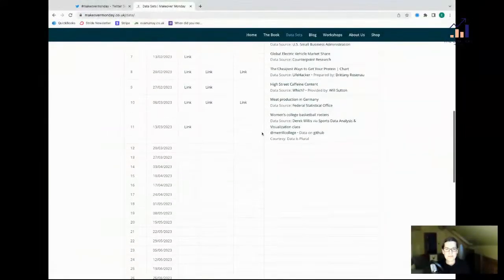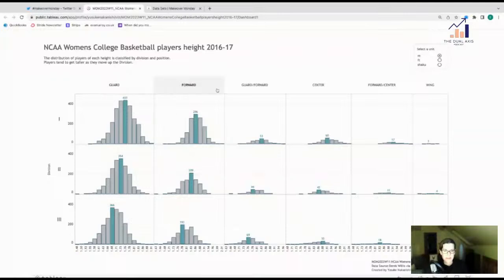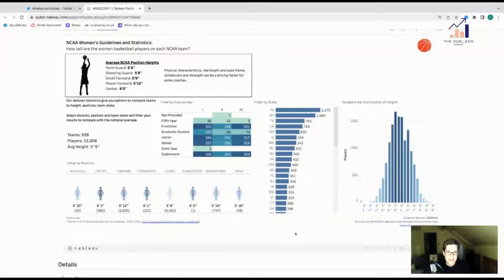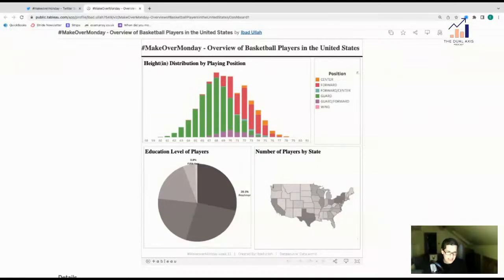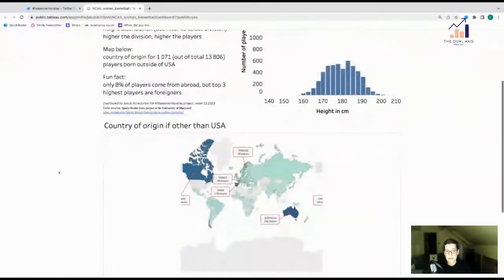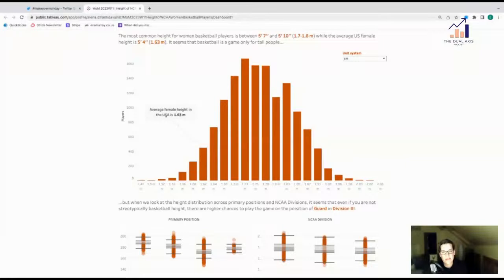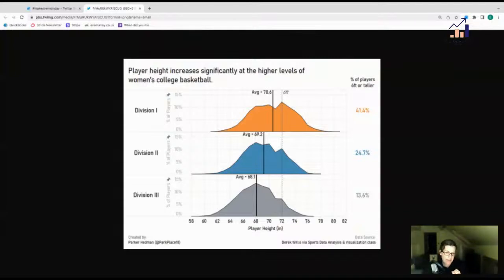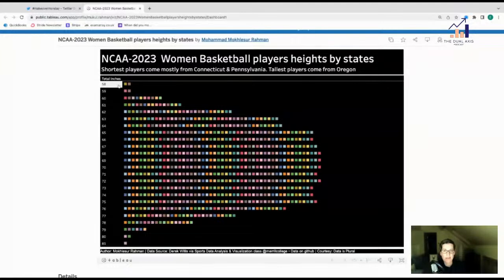Breaking Down Women's Basketball Demographics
On this session of Viz Review, Eva will be reviewing visualizations created by you for MakeoverMonday week 11 about women's NCAA basketball players.

Viz Review is a weekly live stream where Eva helps people understand how to communicate more effectively with data. She will critique visualizations and provide feedback for making the visualization look better and be more effective.

If you are considering participating in Makeover Monday, you can get started by downloading data sets from the Makeover Monday website.